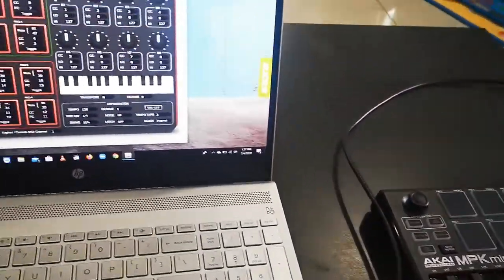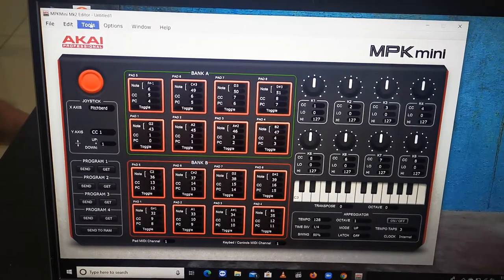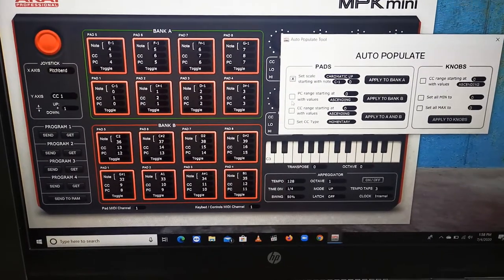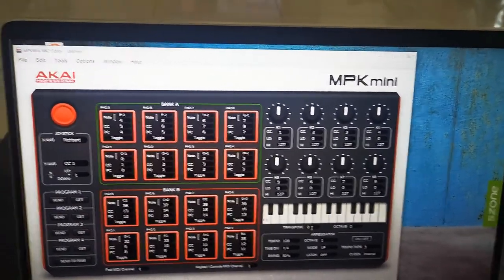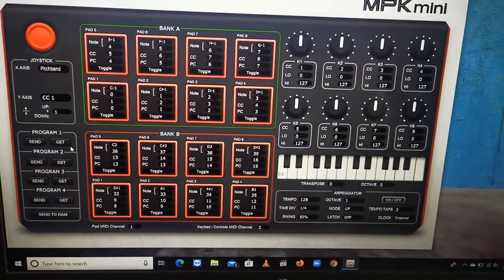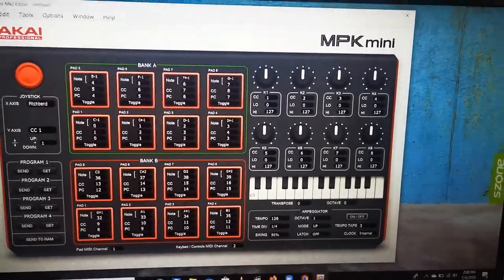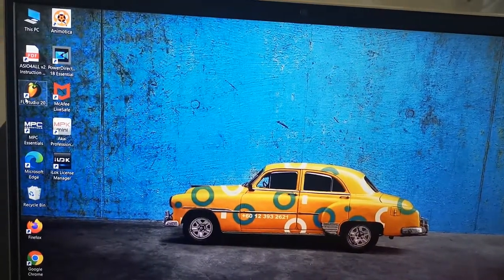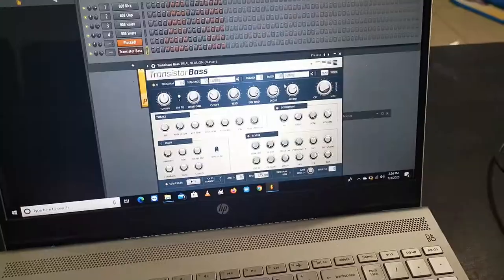Akai MPK - First Time Setting Up Experience [Not tutorial ]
Trial Version when setting up pad and keys separately, Usage of CC buttons, Editor Software, FL Studio